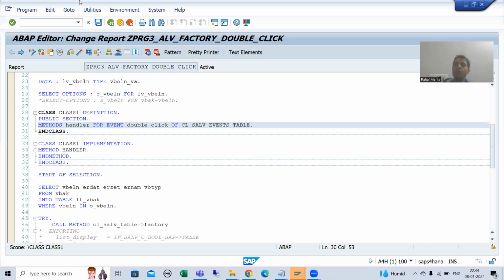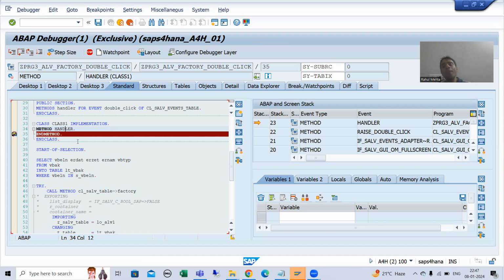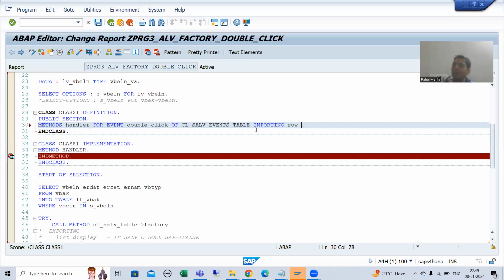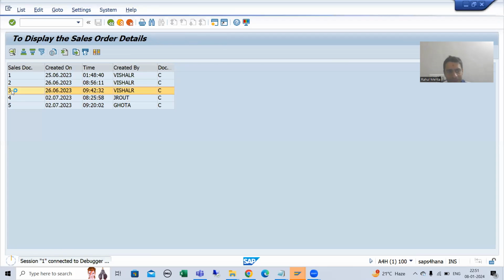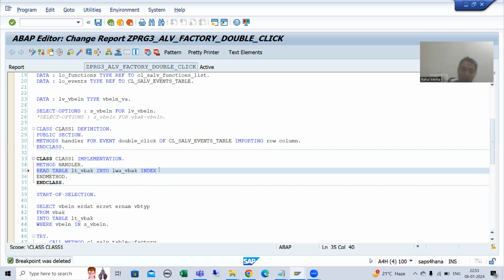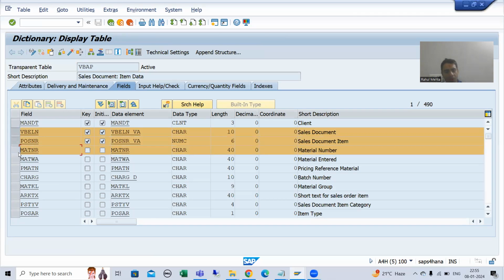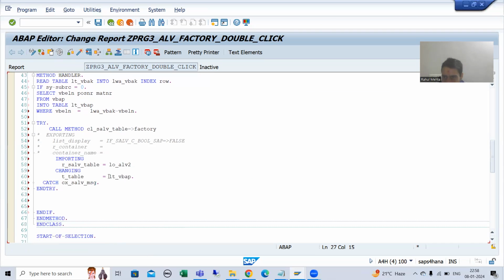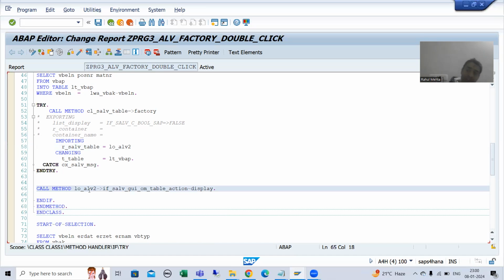88 - ABAP OOPS - ALV by CL_SALV_TABLE(Factory Method) - Double Click Part4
-Written the Logic in the Event Handler Method to Fetch the Data from VBAP Table, Based Upon the Sales Document Number of the Selected Row.

-Called the Factory and Display Method of CL_SALV_TABLE Class to Display the ALV.